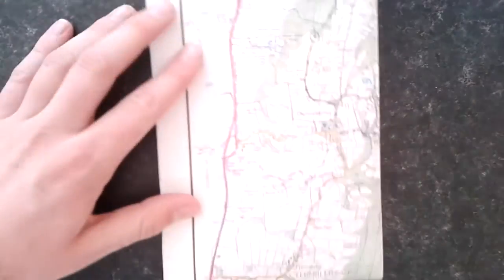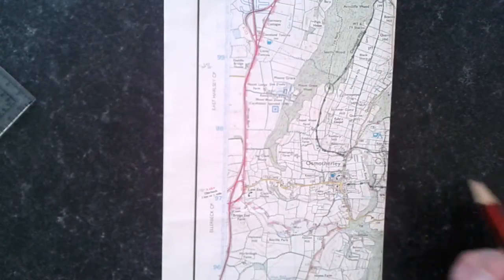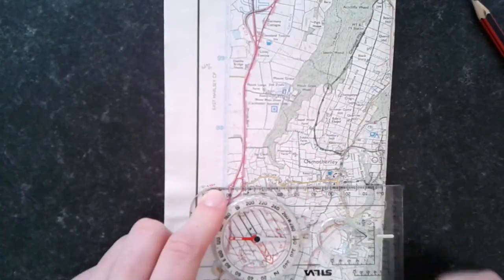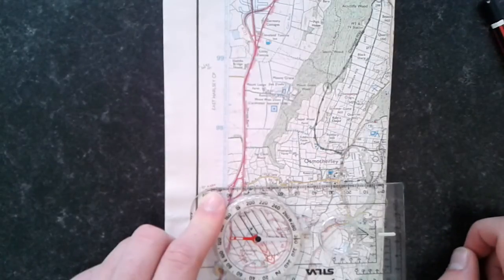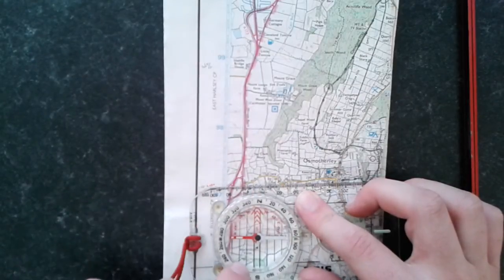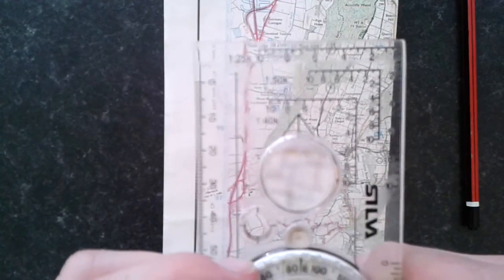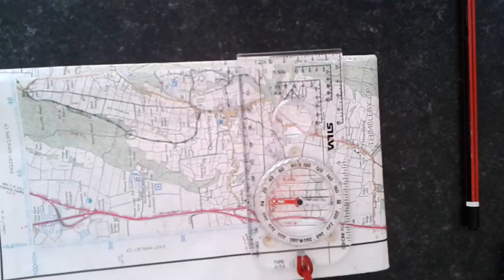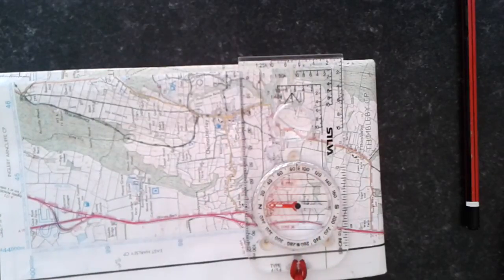How to take a Grid Bearing